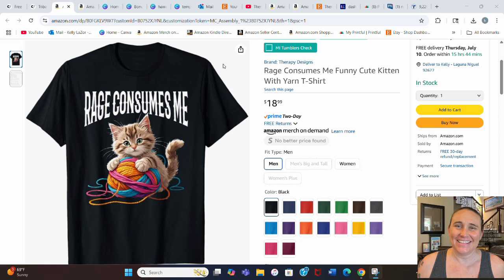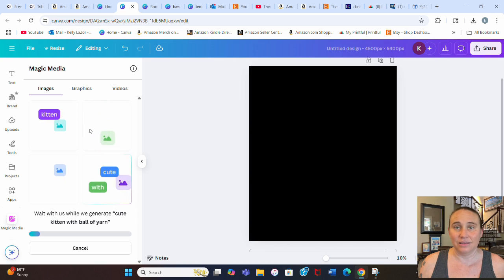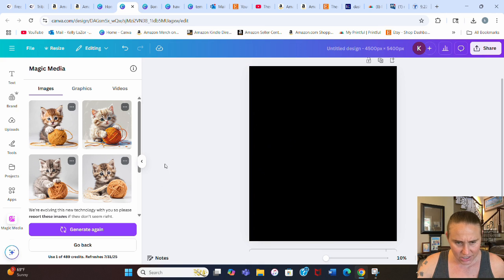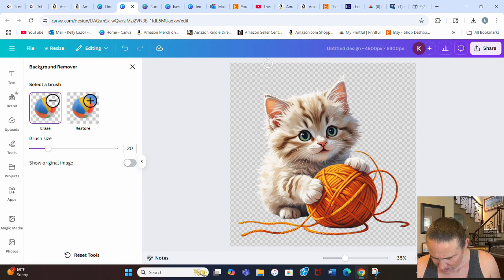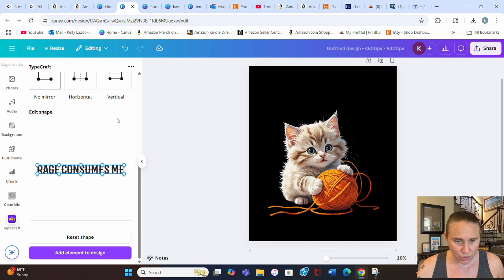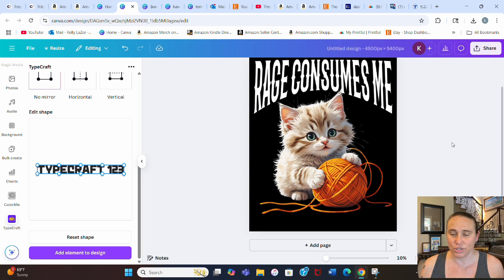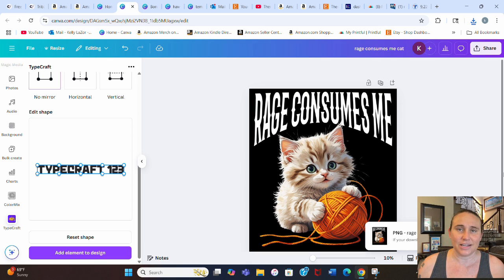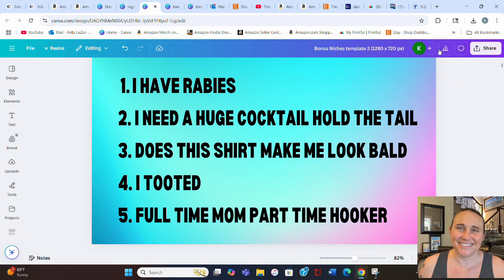Warp Text With Canva TypeCraft App: Design Tutorial - Plus 5 Bonus POD Niches🔥🔥🔥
Ultimate Specific Holiday And Seasonal Niche List- 300 Niches 👇

Beginners Guide To Personal Finance PDF 👇

This video gives step by step instructions on how to create a unique design using Canva's TypeCraft app for warping text. Create a fast and easy T-shirt design using Canva AI. I also share another 5 bonus niches.